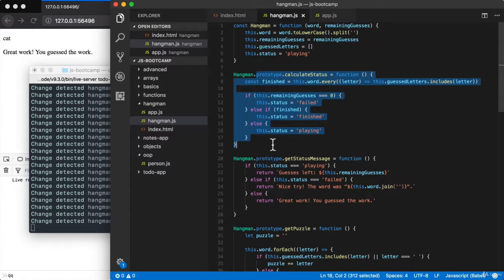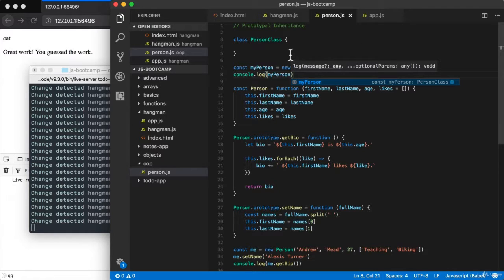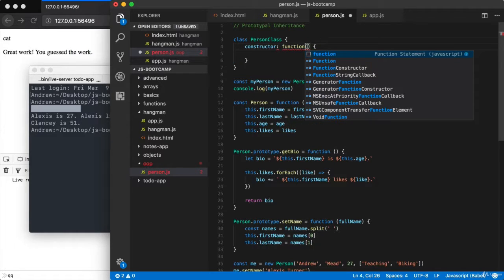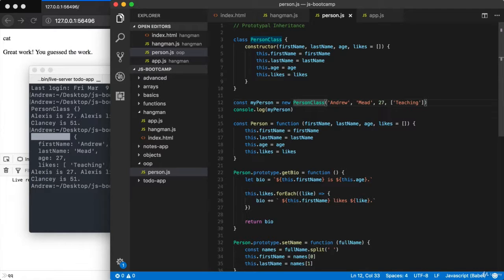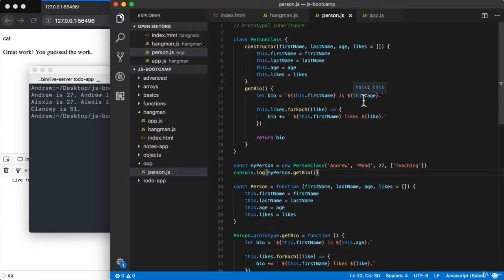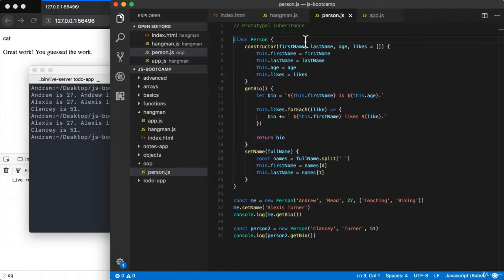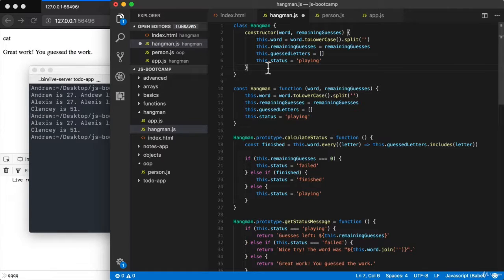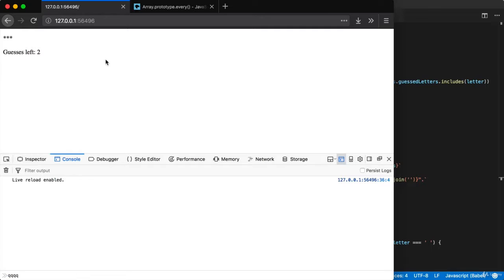099 The Class Syntax